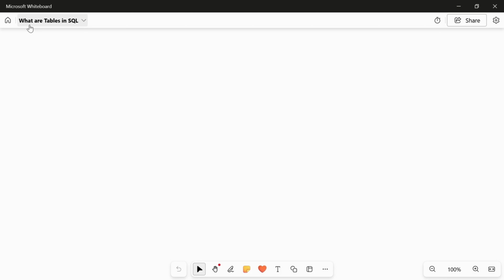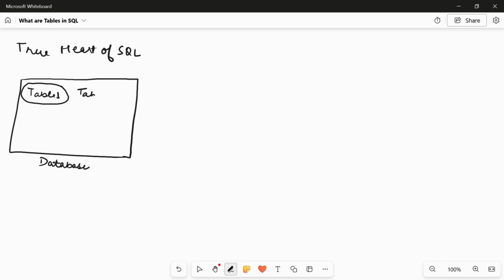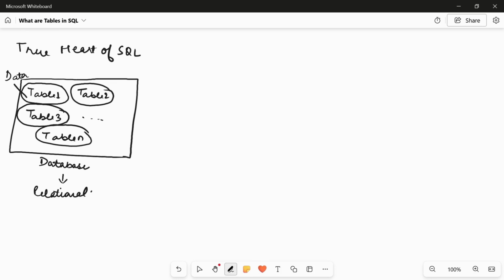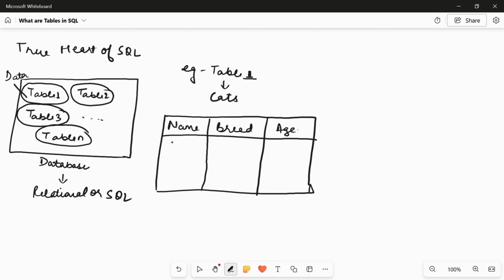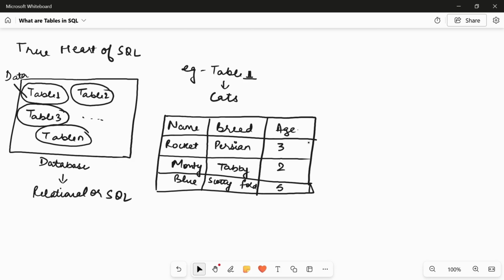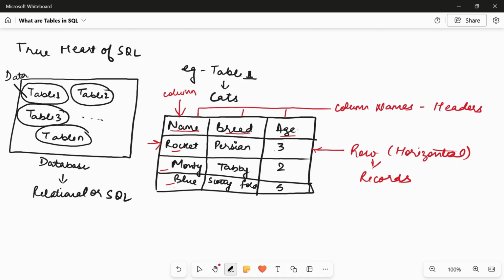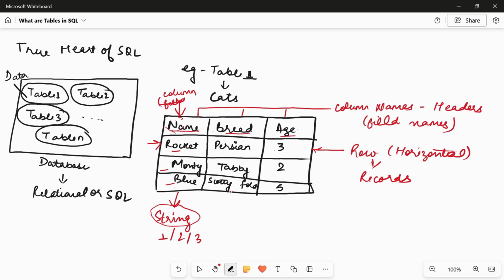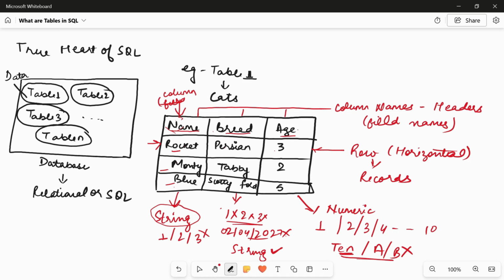SQL Tables Explained